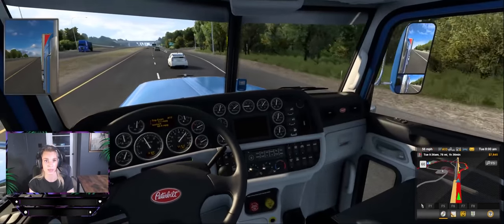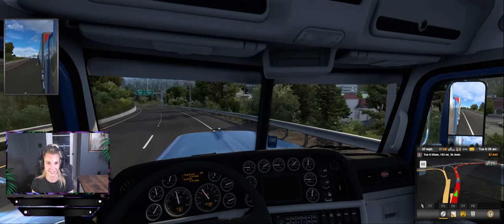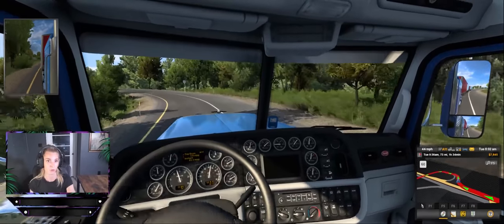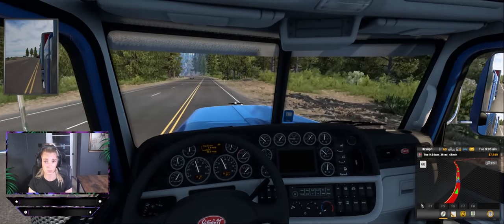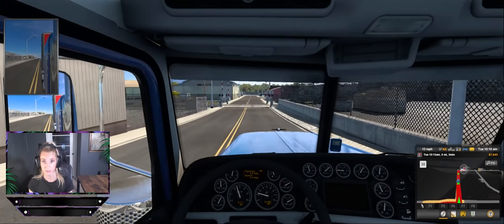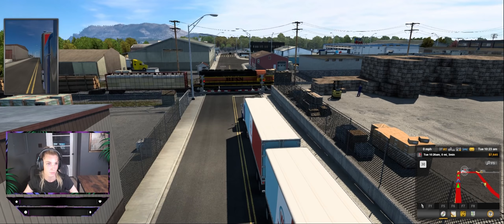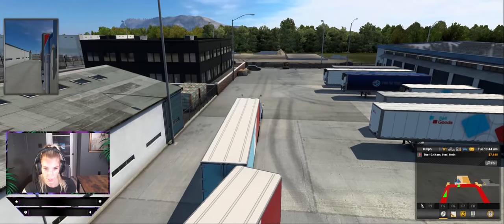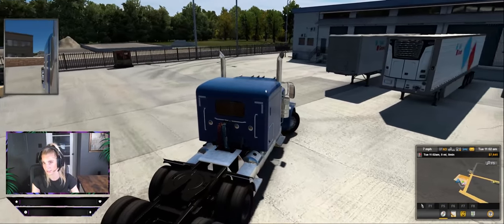Real OTR Trucker Reacts | Playing American Truck Simulator (First Time Ever)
Hey everyone! In this video, I play American Truck Simulator for the first time. I'm not very big into gaming, so this is a very new experience for me, but I hope you guys enjoy this video nonetheless.

I strive to remain cruelty-free so please refrain from sending any animal-based or animal-tested products. Thanks for understanding!

Shot and edited by: Black Kodiak Media